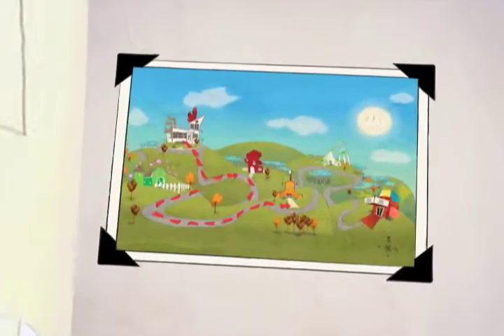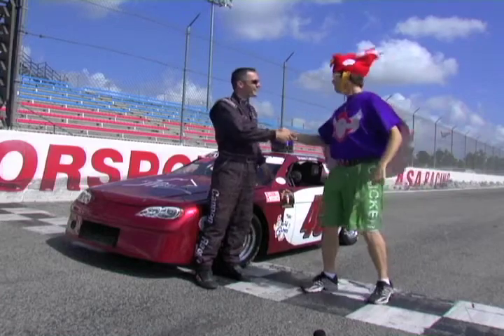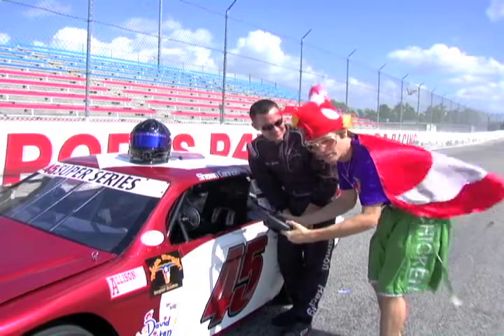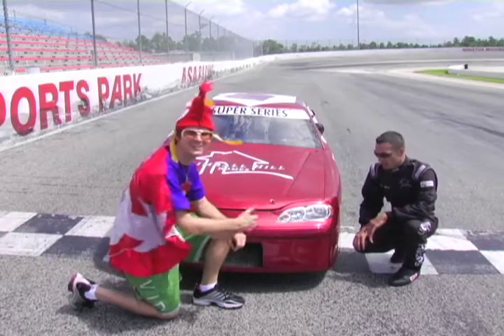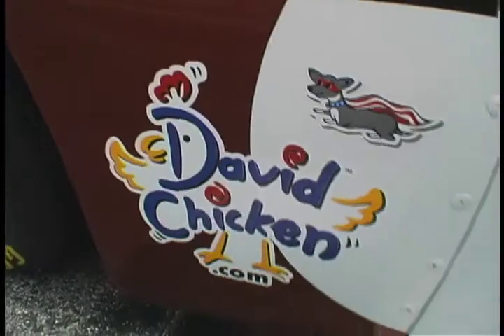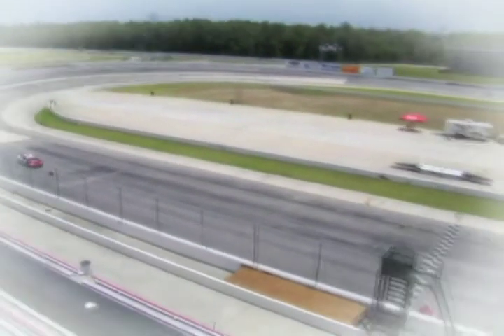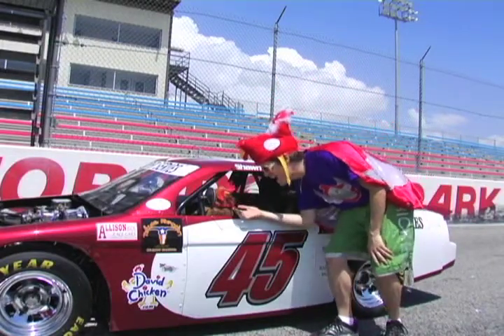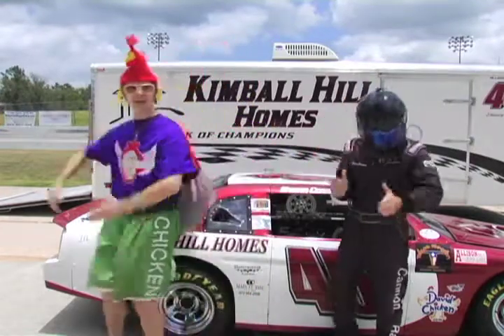David Goes to the Race Track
David Chicken and Clucky visit race car driver Sean Canon and learn all about race cars!